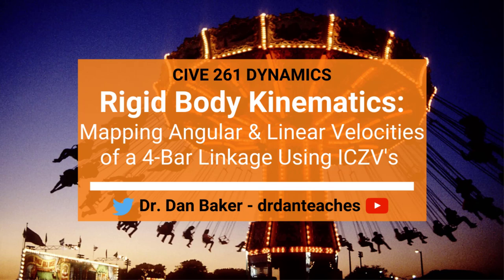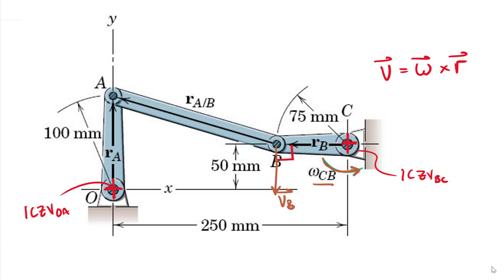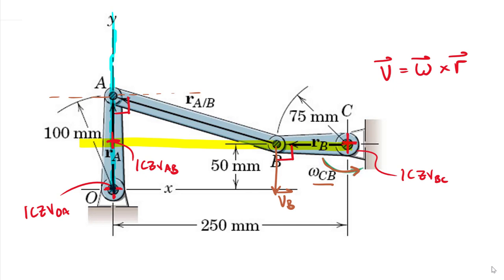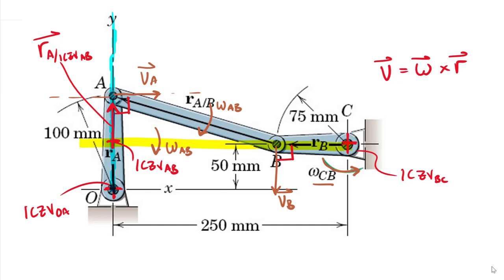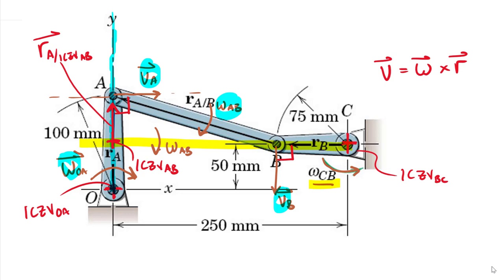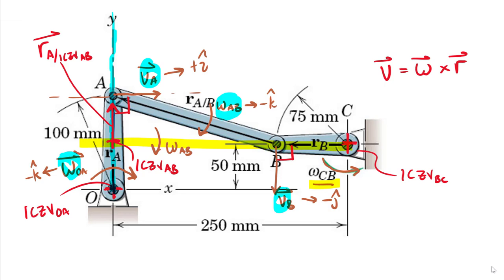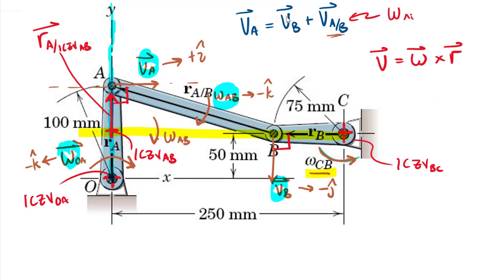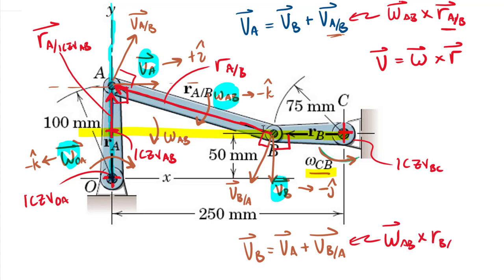Dynamics: Rigid Body Motion - Mapping Angular & Linear Velocities of a 4-Bar Linkage Using ICZVs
TOPIC: Using instantaneous centers of zero velocity ICZVs to map out linear and angular velocities for a 4-bar linkage. This technique is required for solving with ICZVs and quite helpful for understanding the absolute and relative velocity terms using the vector algebra approach to relative velocity.